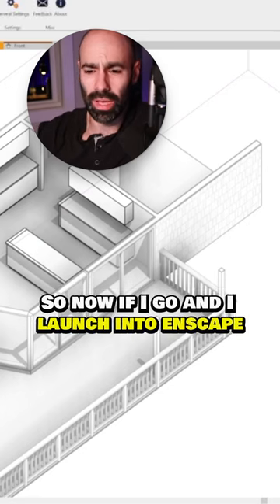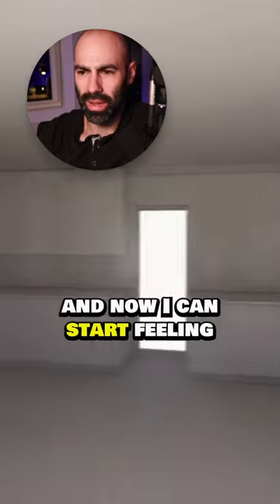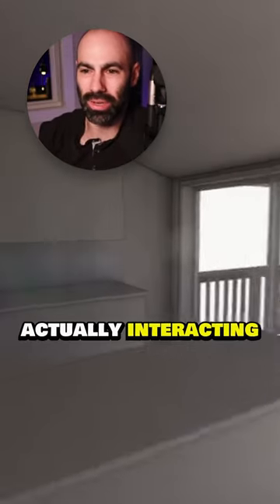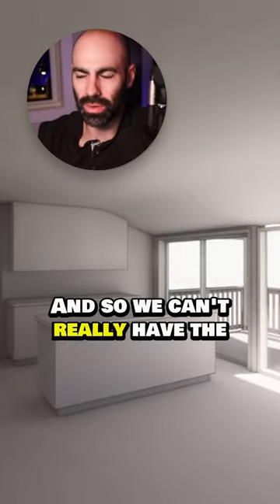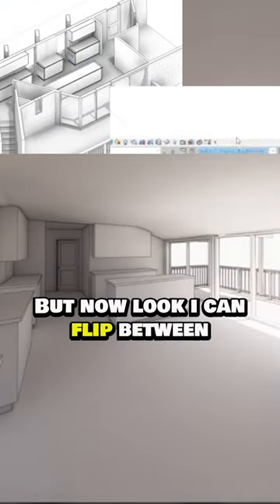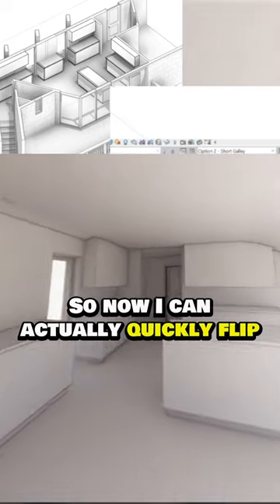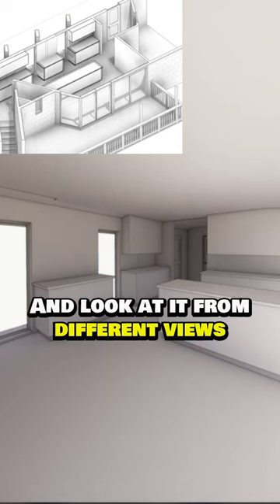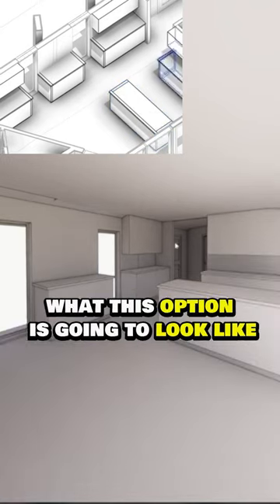Flipping through design options in Enscape for Revit...?